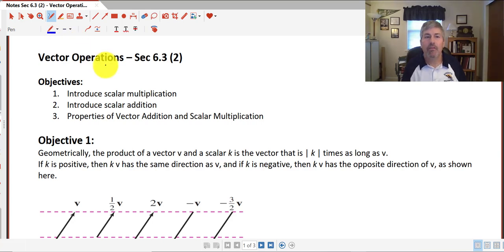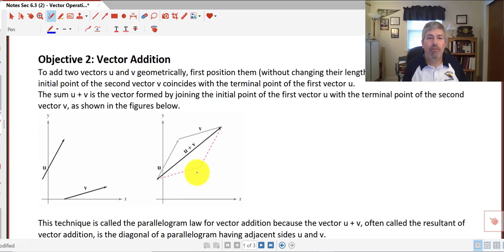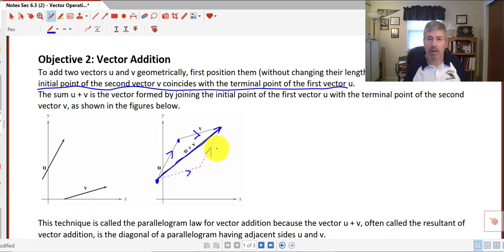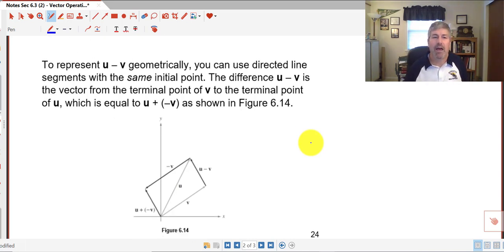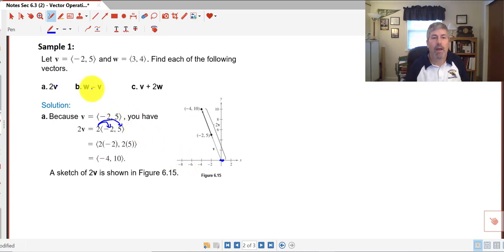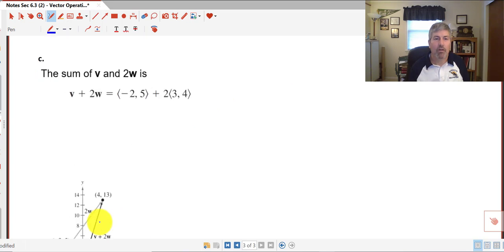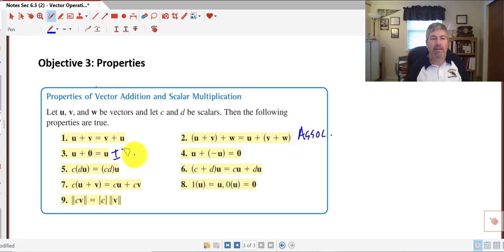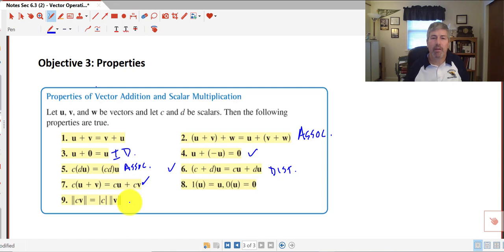Section 6.3 (2) - Vector Operations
Introduction to Vector Operations